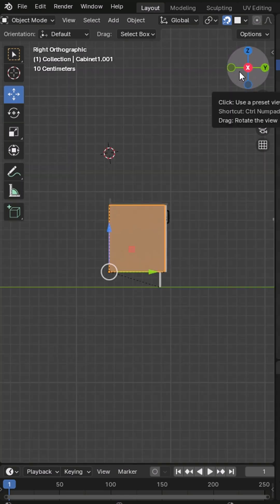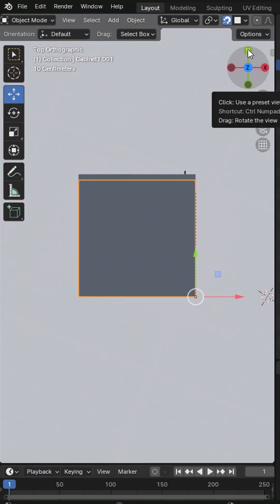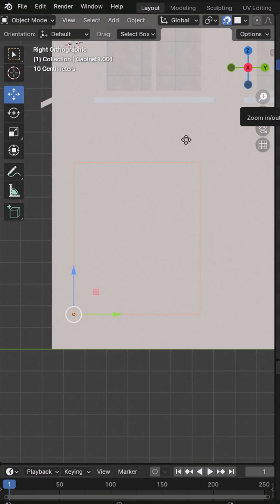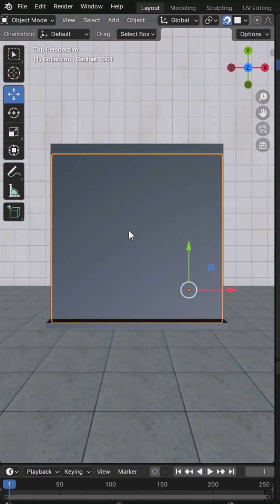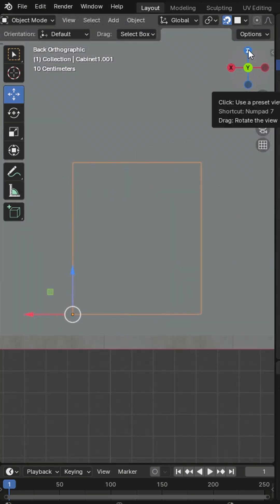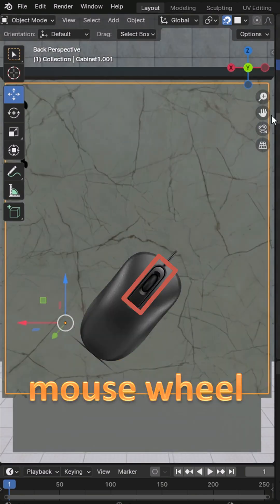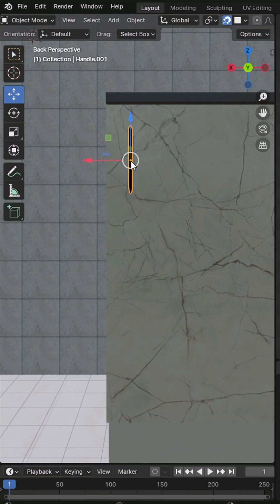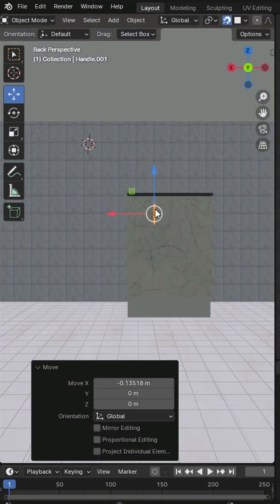One-Minute Blender : Why Clicking X, Y, or Z on the Gizmo Hides Your Object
👆 Clicking X, Y, or Z on the rotate view gizmo in Blender?
🏠 Sometimes your object gets hidden behind walls when showing the whole Home collection.
🔍 Zooming in won’t help — but here’s a quick fix!
🖱️ After choosing an axis, just click the mouse wheel to reveal your hidden object clearly.
🎯 This makes precise editing easier without losing your view.

Perfect for Blender beginners and pros alike! 🚀